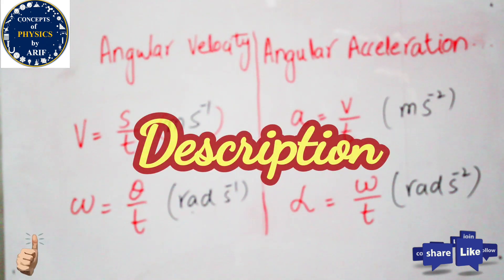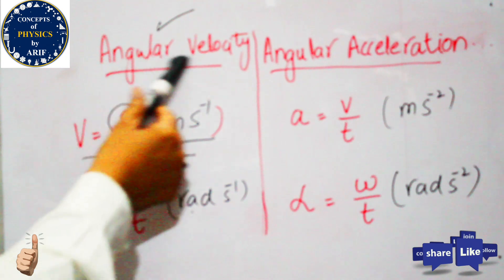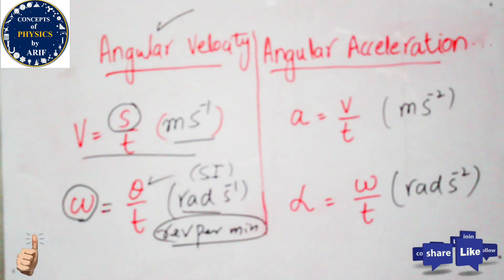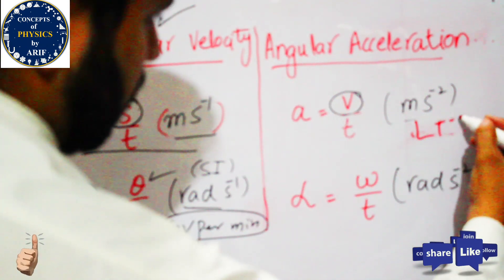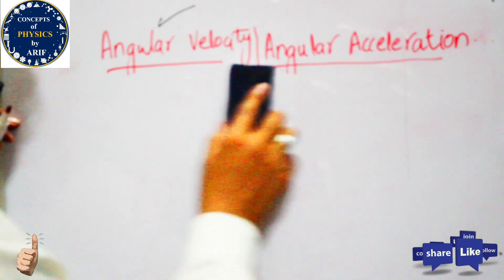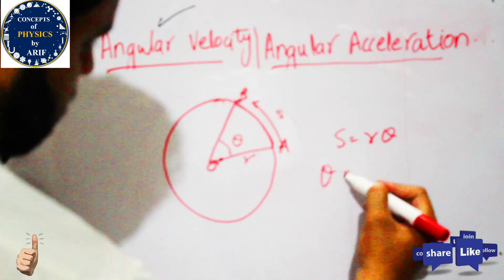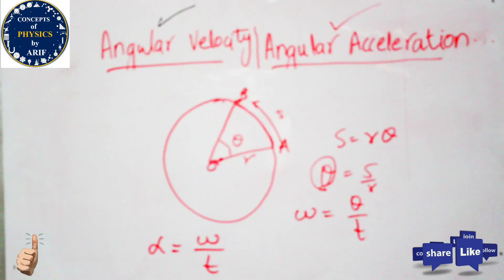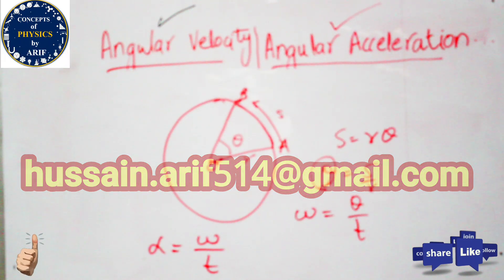Lecture 29: What is Angular Velocity? | What is angular Acceleration? | Concepts of Physics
This lecture describes the angular velocity and angular acceleration along with their respective units and dimensions. In addition, a series of lectures of physics has been compiled for the students of high school and F.Sc. for their entry test and board exam preparations. For more videos, watch all the links given below.